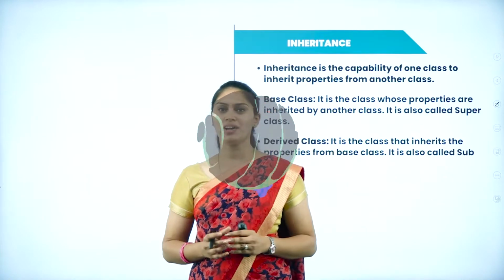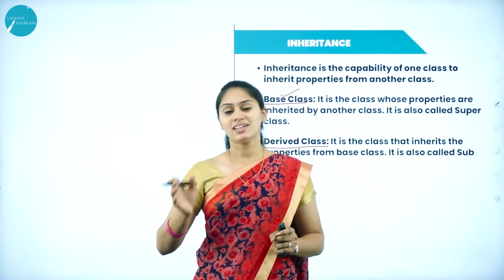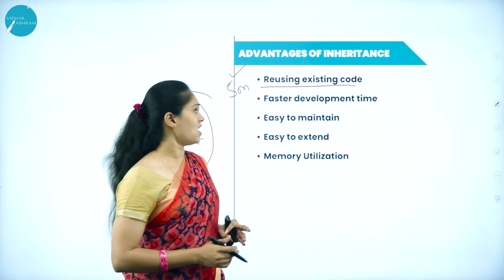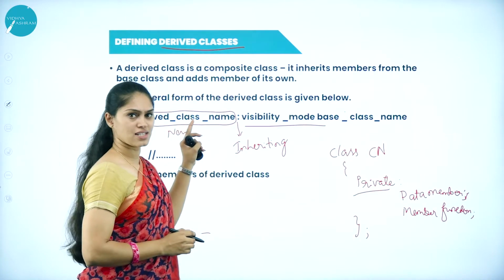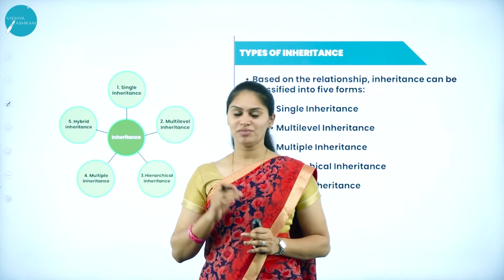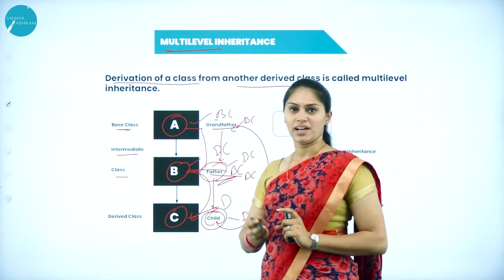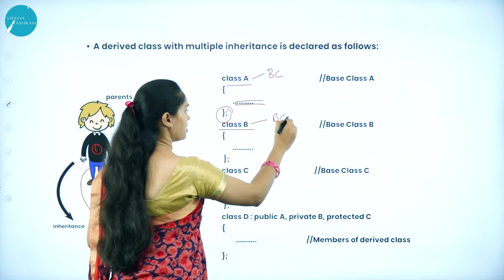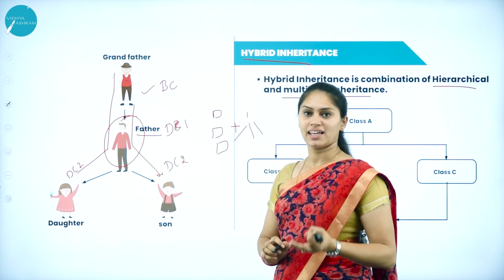DAY 15 | COMPUTER SCIENCE | II PUC | INHERITANCE | L1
Class : II PUC
Stream : SCIENCE AND COMMERCE
Subject : COMPUTER SCIENCE
Chapter Name : INHERITANCE
Lecture : 1